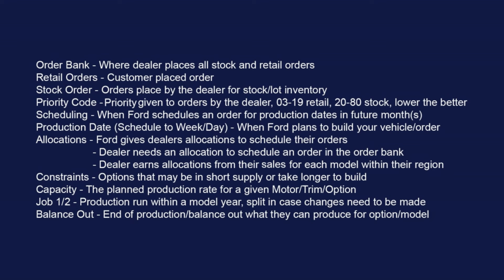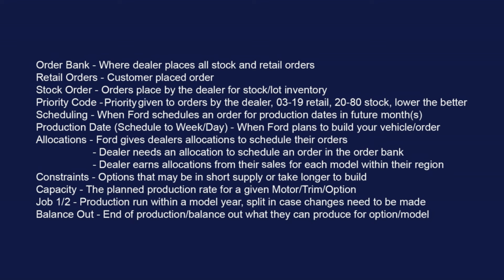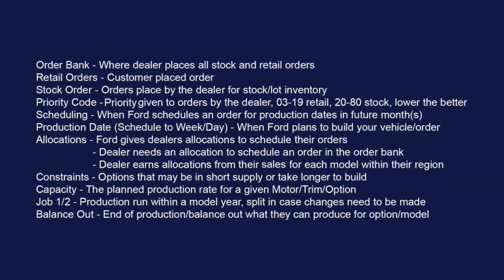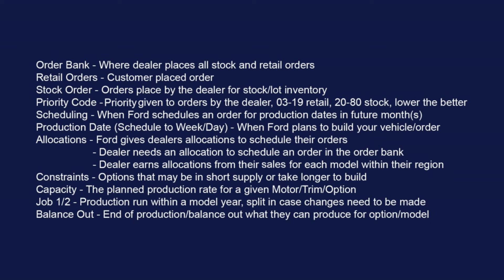Ford Scheduling Information for the week of 8/26/24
This video was recorded during our livestream on 8/27/24 and goes over the scheduling information for 8/29/24.

0:00 Terminology
4:36 24 Mustang
7:17 25 Escape
7:58 24 Bronco Sport
10:13 24 Bronco
11:36 24 Mustang Mach-E
11:49 25 Explorer
13:10 24 Expedition
13:45 24 Maverick
15:25 24 Ranger
17:29 24 Super Duty
20:43 24 F-150
21:49 24 Transit